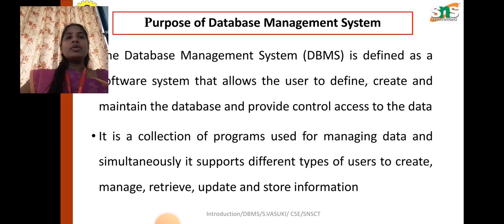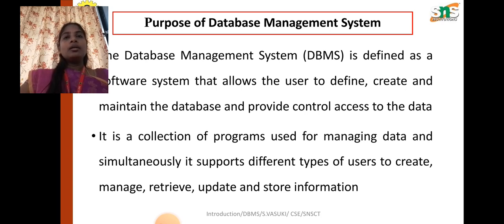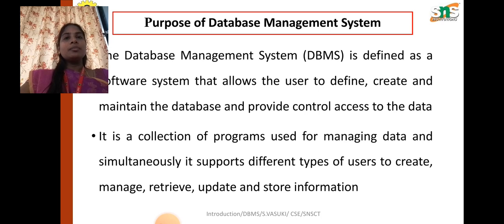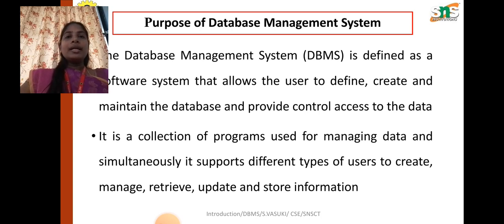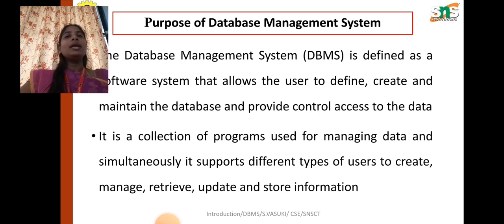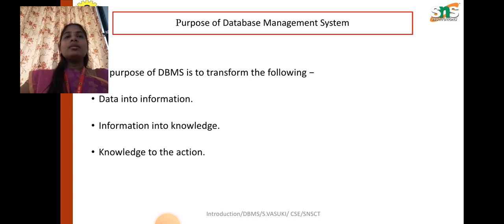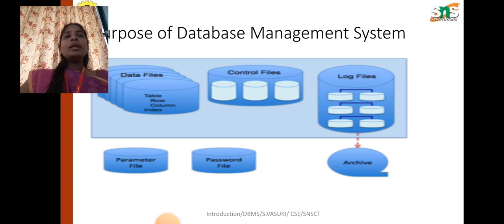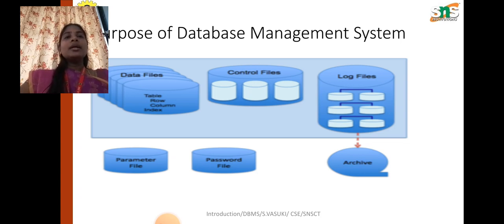Database Management System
About Database Management Systems (DBMS) are software systems used to store, retrieve, and run queries on data.